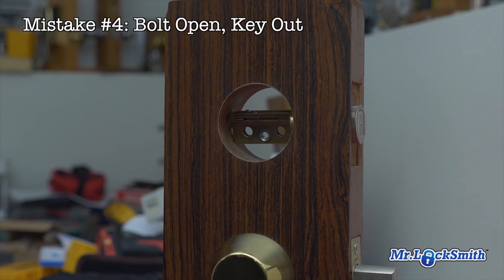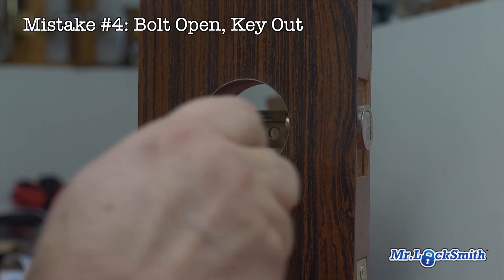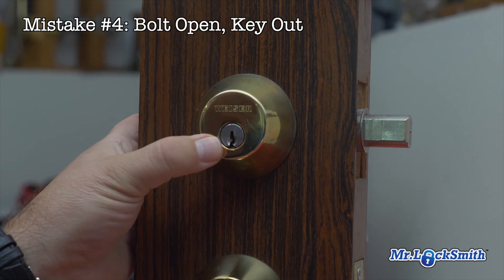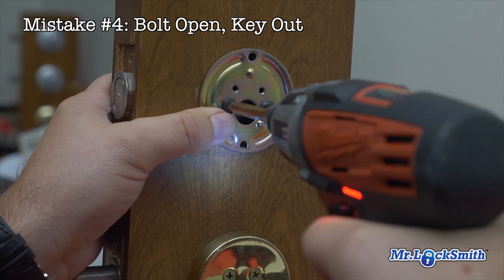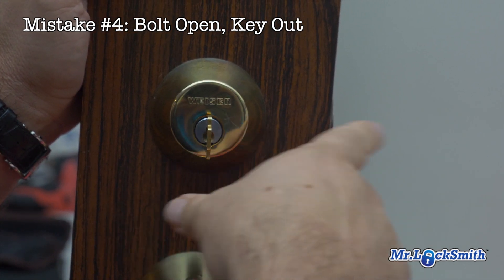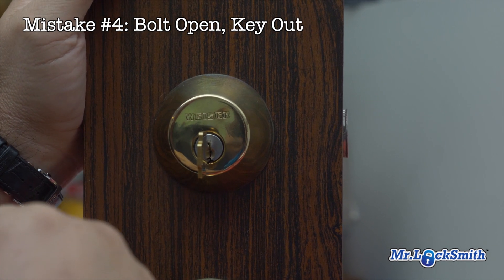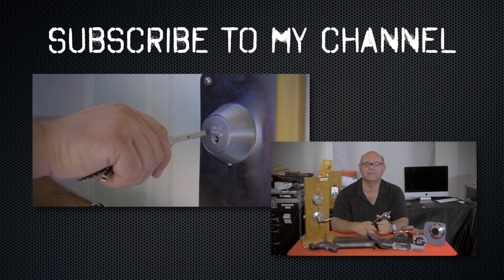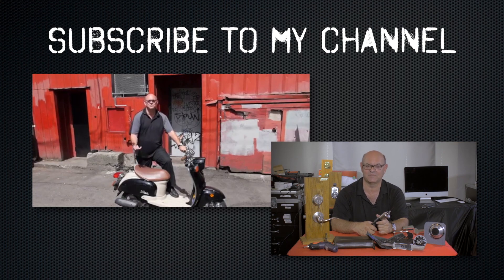Top Ten Locksmith Student Mistakes #4: "Bolt Open, Key Out" | Mr. Locksmith™ Video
#4 Top Ten Locksmith Student Mistakes "Bolt Open, Key Out" | Mr. Locksmith Video

#4 "Bolt Open, Key Out"

Extend the Bolt out to the locked position and do not have the key in the cylinder.

Very common mistake.

Actually, we do a lot of night calls, after-hours calls, emergency work because the customer buys a deadbolt and they can't get it to work. And I know some of the locks it doesn't matter but just get into the habit on every single lock you put in. Have the deadbolt extended, extend the bolt. Have the key out of the lock. Bolt out, key out. Then, when you install the tailpiece, the lock will always go together properly. And, once you install the thumb turn or backplate on it will work and the key will come out and the key will go in. The customer can lock the deadbolt and leave the house with their key.

I am going to show you what happens is when the locksmith student or the customer is our most common night call. The customer has installed the lock, the key goes in, and you can lock it with the key. However, the key will not come out of the lock when the deadbolt is locked.

The tailpiece is timed wrong to the deadbolt so it locks the customer cannot lock the door and go home. So, again, number four top locksmith students' mistake and actually one interesting night call always is it's not timed properly. And this can happen with the key in the hubs as well. But that's another problem. Key out, bolt out, you stop one major problem.

For further info and to sign up for my new On-LIne "How to Pick Locks" or "How to Open Sentry Safes" and the NEW "Automotive Locksmith " How to make keys to cars series go

Also, visit my website and you can see what online locksmith training I have for beginners, intermediate, and advance as well as my covert methods of entry and my nondestructive methods of entry.

Mr. Locksmith™